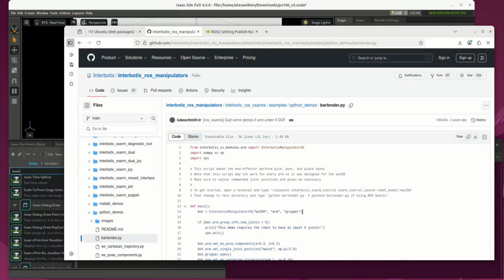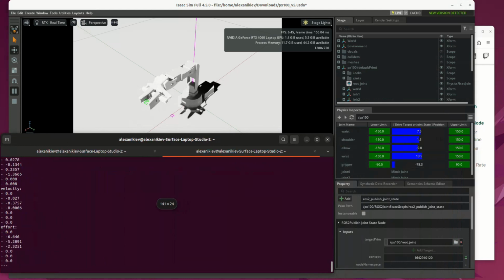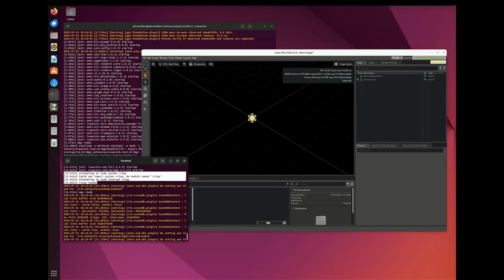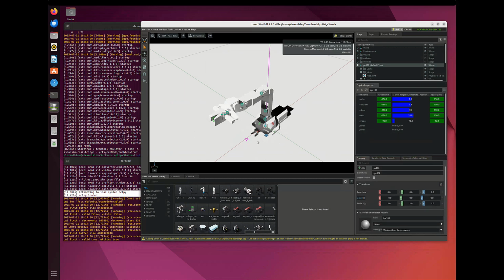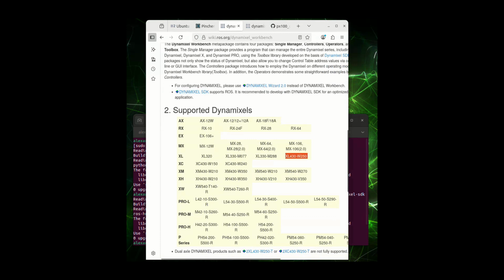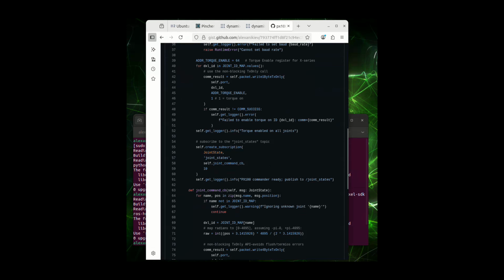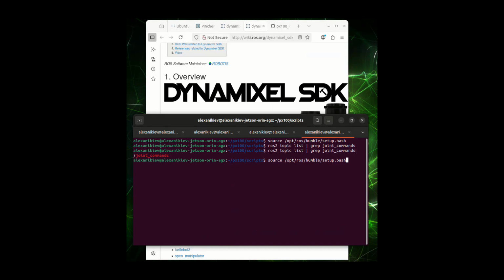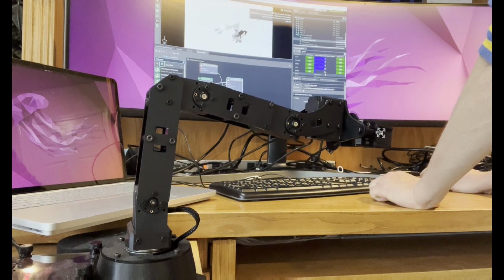Controlling Trossen Robotics PincherX 100 robot arm with ROS2 on Jetson from Sim Host in Isaac Sim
Enabling Robotics Dev Experience one step at the time: Controlling Trossen Robotics PincherX 100 robot arm with ROS2 on Nvidia Jetson Orin AGX from Sim Host (Surface Studio 2 Laptop with Nvidia RTX 4060 Laptop GPU) in Nvidia IsaacSim 4.5.0